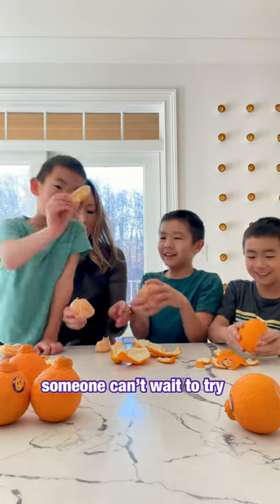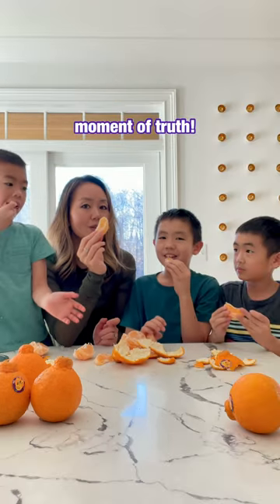Mother's Day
Celebrating the sweetest lessons from the sweetest moms.💖

This Mother's Day, we're thanking all moms for the big things, the small things, and every juicy moment in between. Here's to the ones who teach us to peel back and enjoy the zest of life!